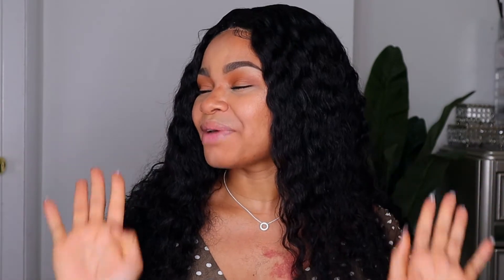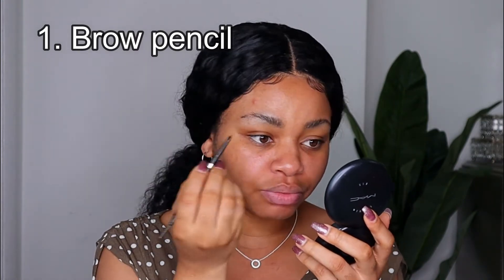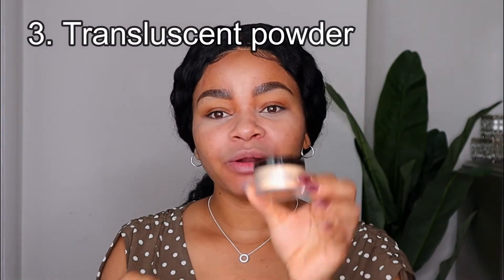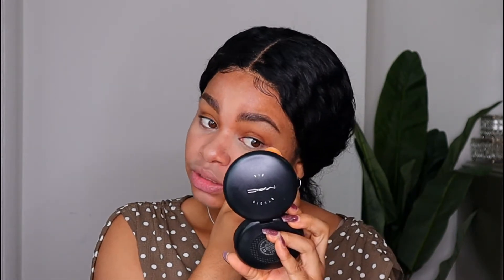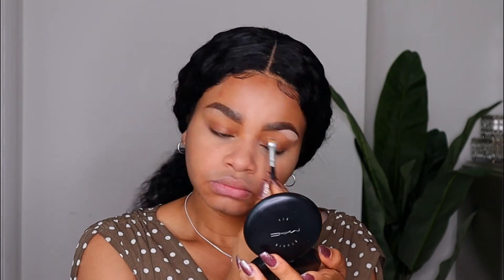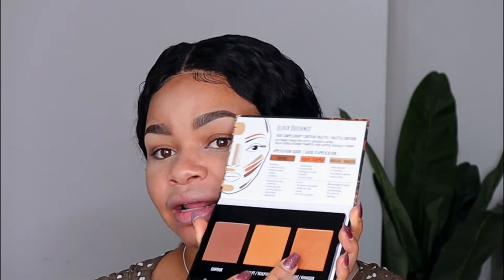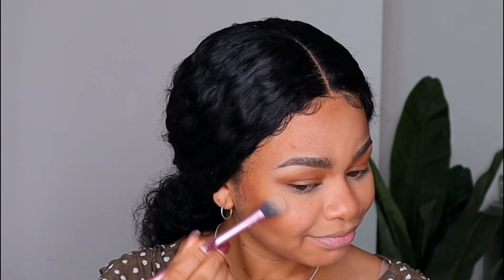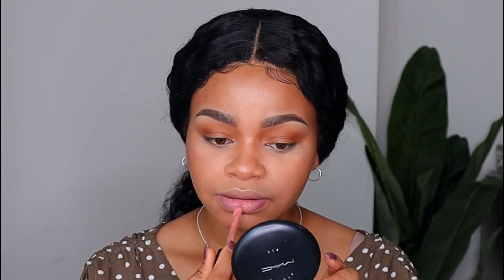5 Makeup Product Challenge| No Foundation Makeup Look For Beginners